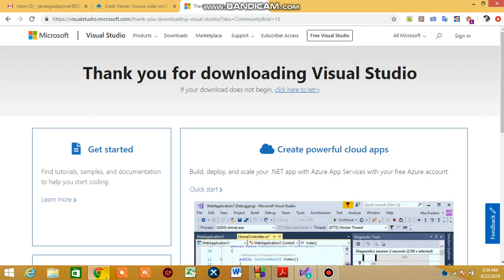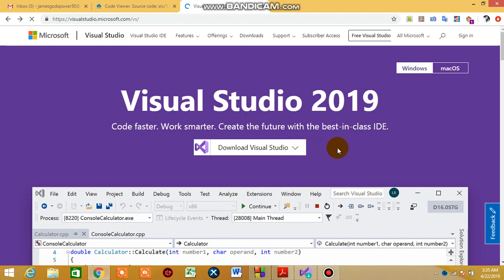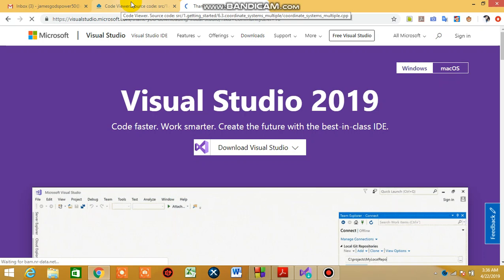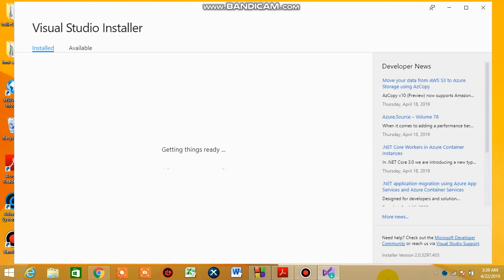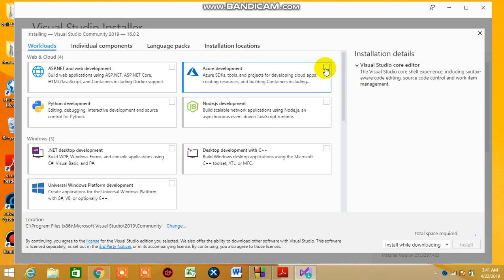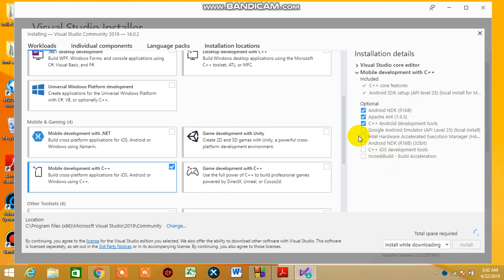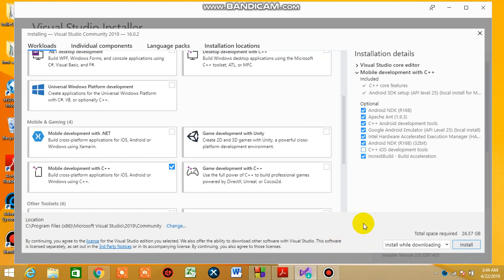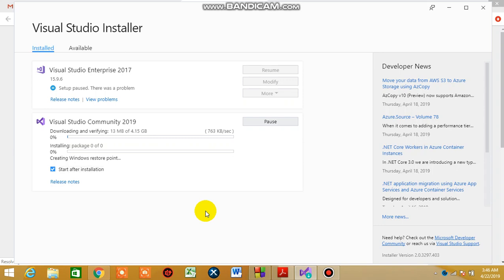tutorial #1-visual studio 2019 download/installation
download visual studio 2019 and setup